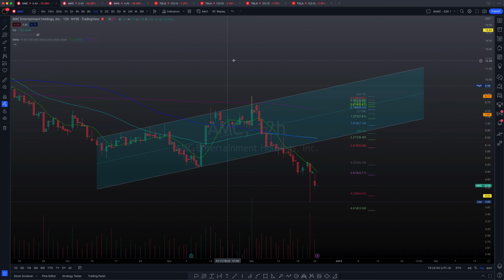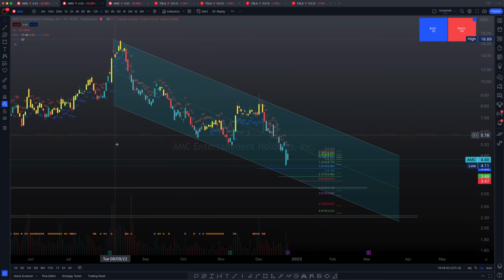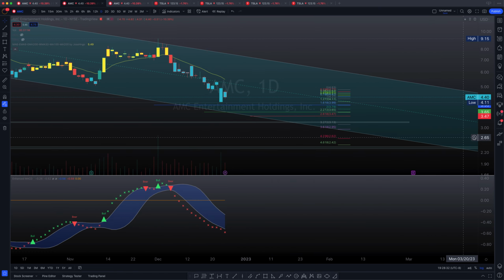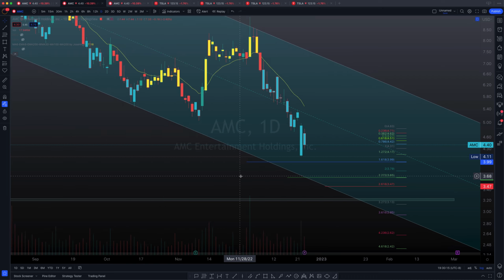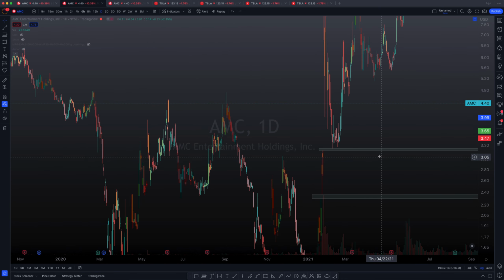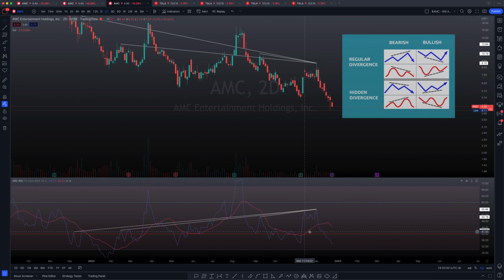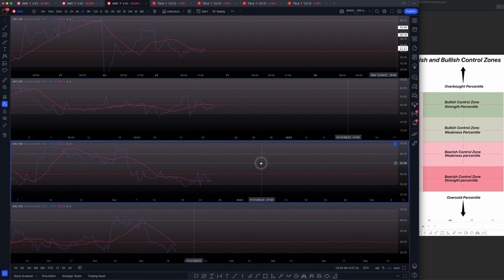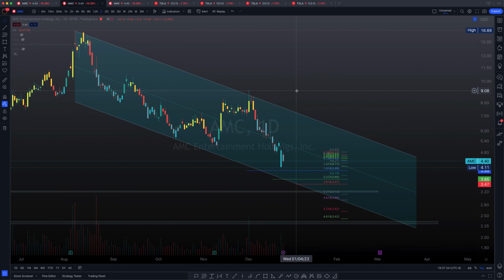$AMC Hanging by a Thread! Watch Your Longs!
AMC is flashing some serious downside signals. Let's go over the potentials now! Join me and friends on Discord to watch and discuss!

- ARCa.